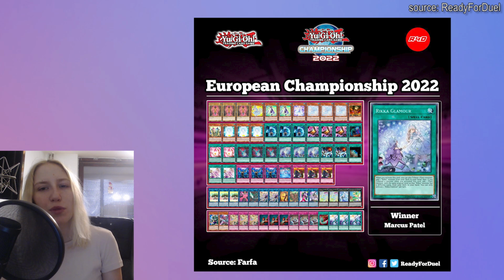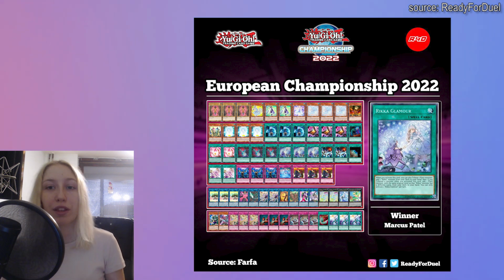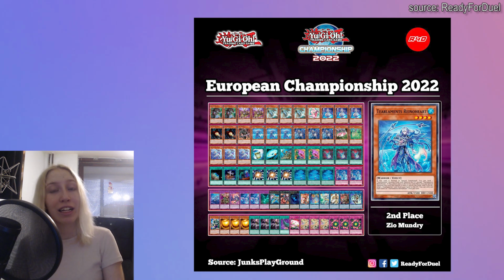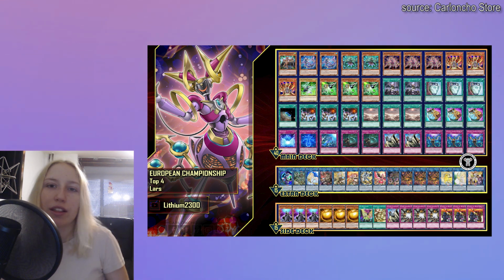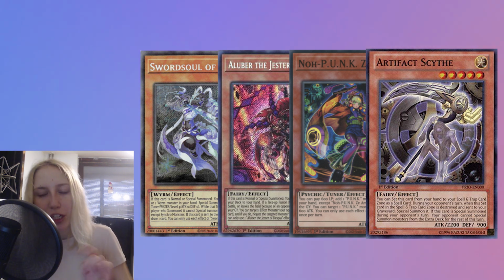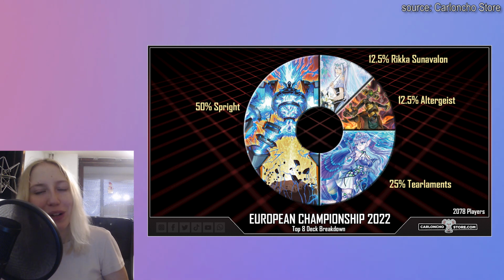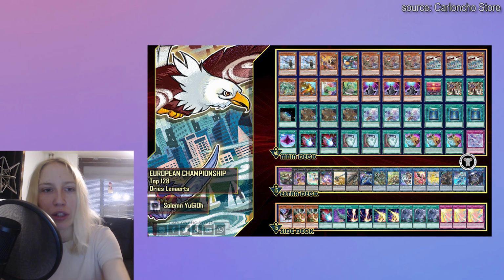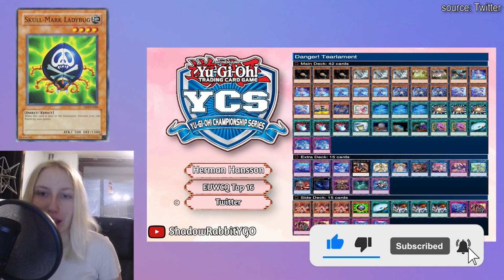Yu-Gi-Oh! European Championship 2022 Recap | Top Cut Breakdown & Decklists